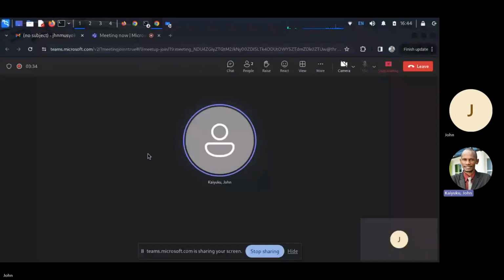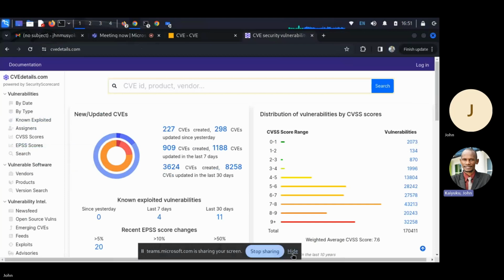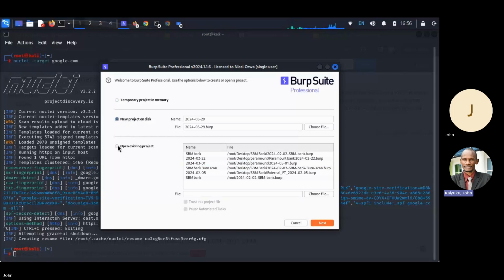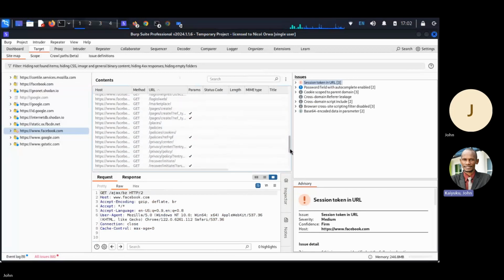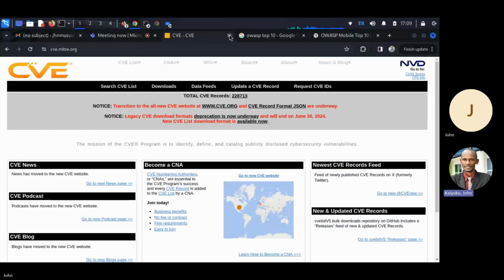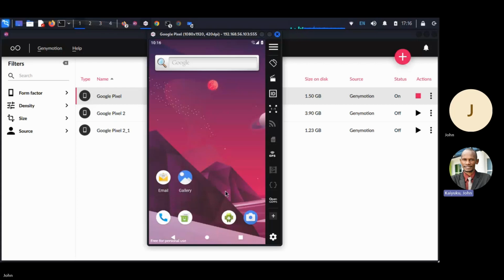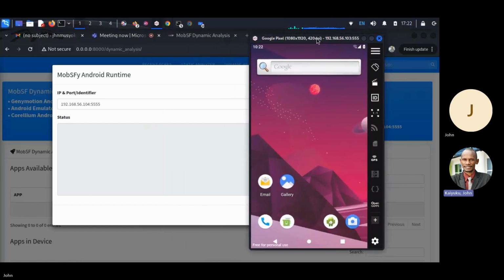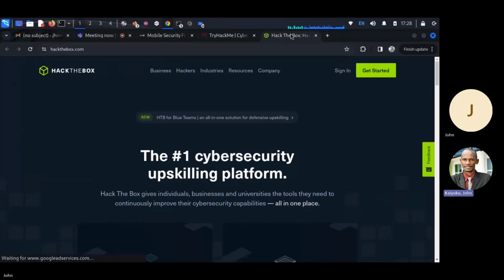Introduction to Penetration Testing Tools - Bootcamp Week 4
It is with great pleasure that we introduce John Musyoki, a distinguished cybersecurity expert hailing from Kenya. With a wealth of experience in offensive security, Mr. Musyoki is renowned for his expertise in navigating the intricate landscape of cybersecurity challenges.

In this week's session, Mr. Musyoki will shine a spotlight on the pivotal role of penetration testing tools within offensive security engagements. Drawing from his extensive experience, he will elucidate the nuanced utilization of these tools and their significance in orchestrating effective security strategies.

Join us as we embark on a journey with John Musyoki, a visionary in the field of cybersecurity, as he imparts invaluable insights into the deployment of penetration testing tools. His expertise promises to equip participants with the knowledge and acumen necessary to navigate the evolving cybersecurity landscape with confidence and efficacy.